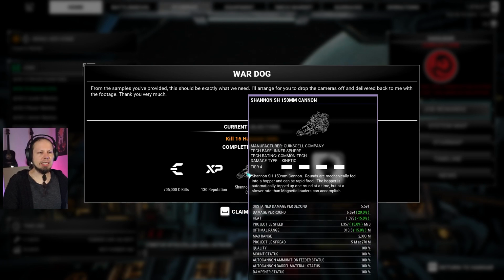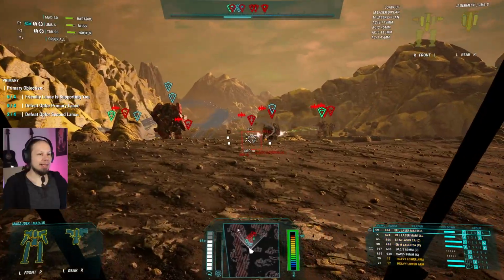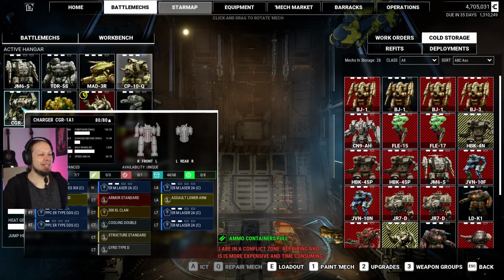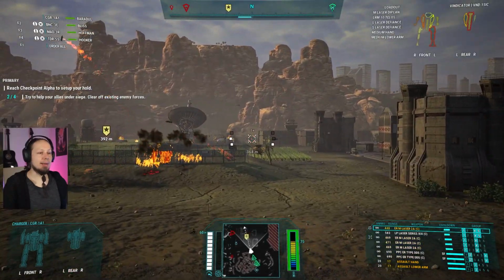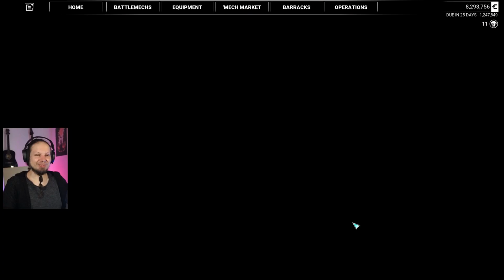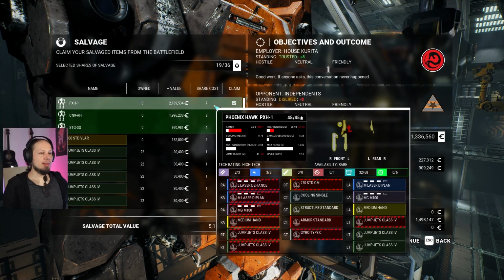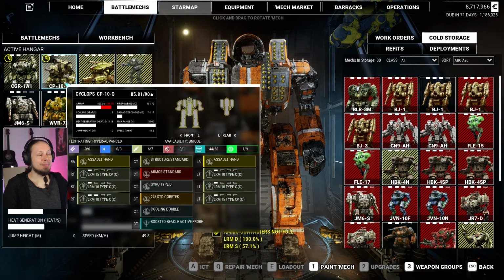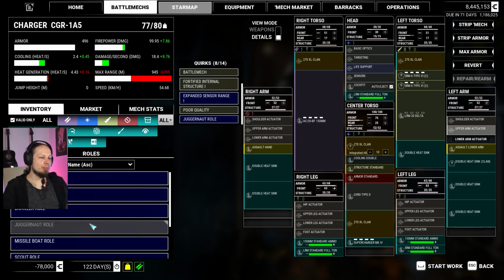Time for some Duels! - Mechwarrior 5: Mercenaries MercTech Episode 22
Welcome to Mechwarrior 5: Mercenaries DLC "Legend of the Kestrel Lancers" playthrough. In this video I will show you the gameplay of a full missions as well as the MechLab where you customize your Battlemechs. Mechwarrior 5: Mercenaries is a game about stompy Mech action. You take command of a mercenary company and try to grow your income, salvage Mechs and hire Mechwarriors. The game includes a campaign with a vast storyline.

Mods:
MerchTech - Get it from the Steam Workshop! ... or their Discord